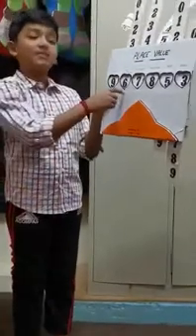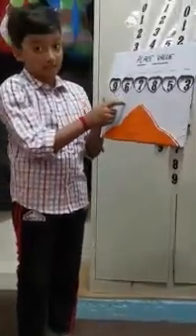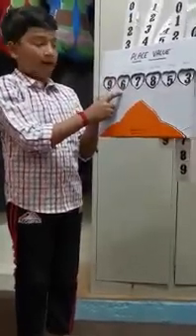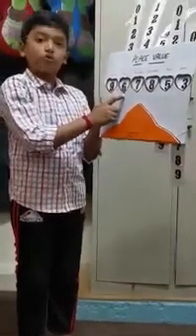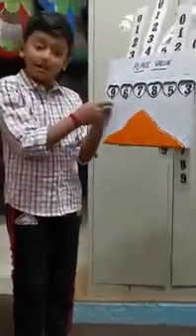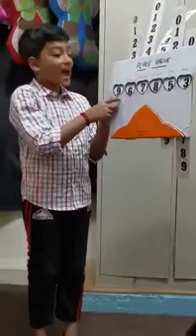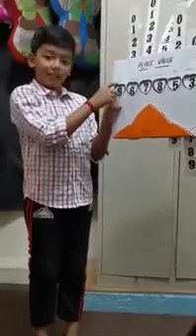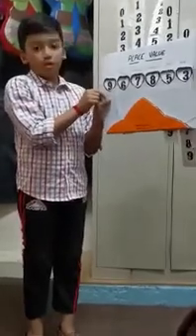Vaidarsh Binu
Place value chart Project.